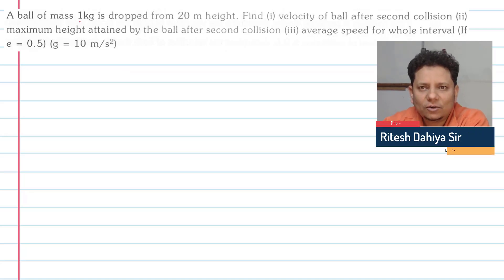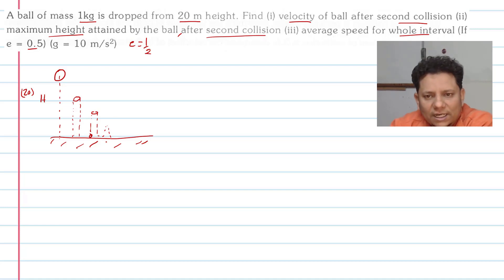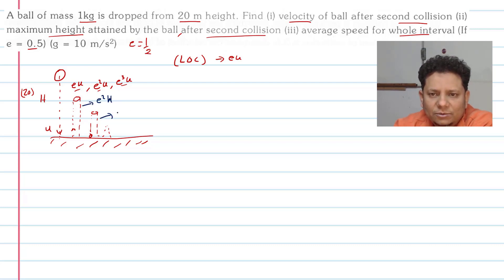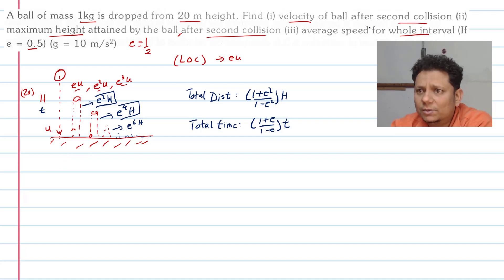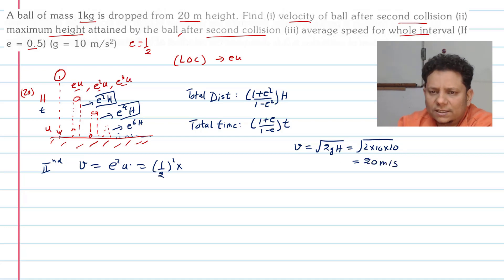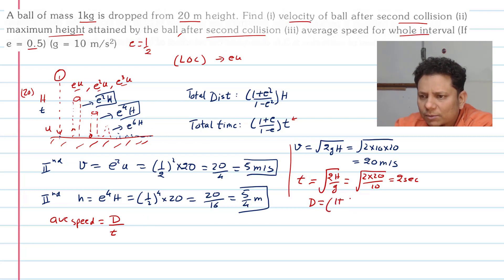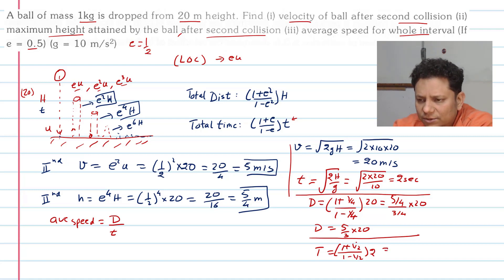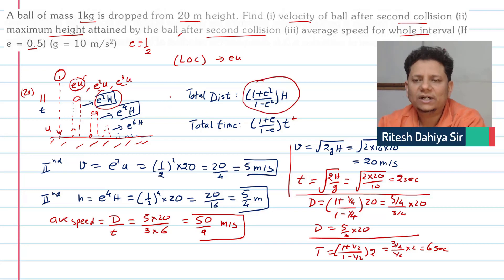A ball of mass 1 kg is dropped from 20 m height. Find (i) velocity of ball after second collision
A ball of mass 1 kg is dropped from 20 m height. Find (i) velocity of ball after second collision (ii) maximum height attained by the ball after second collision (iii) average speed for whole interval (If e = 0.5)